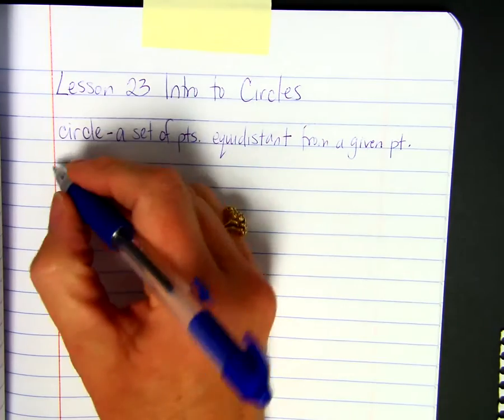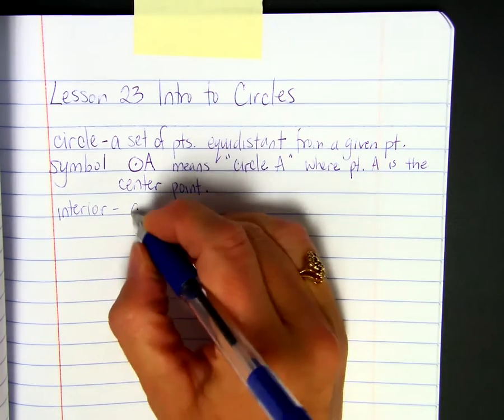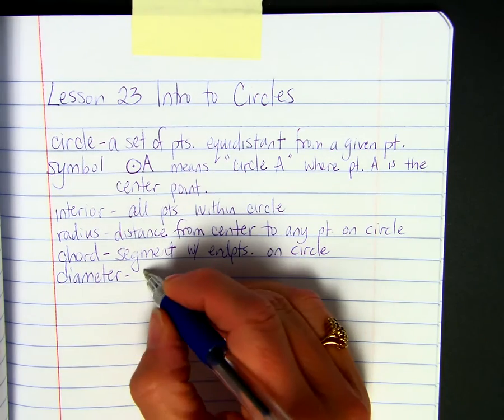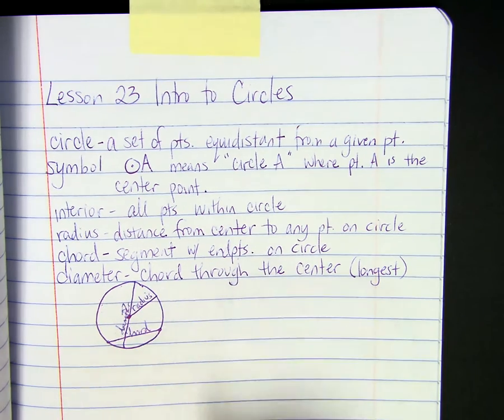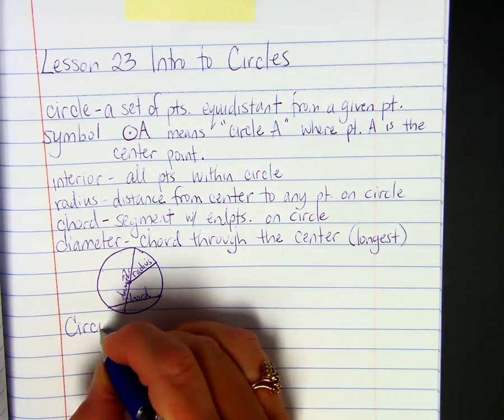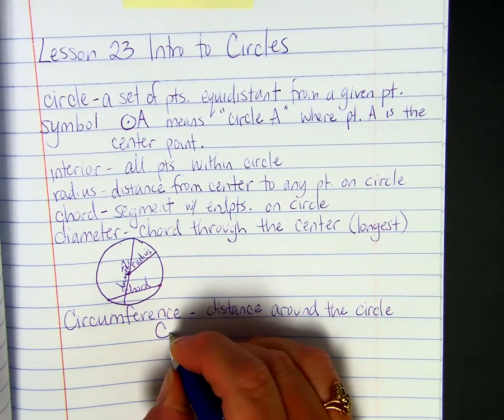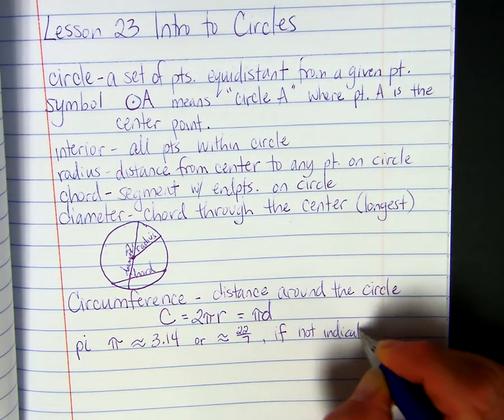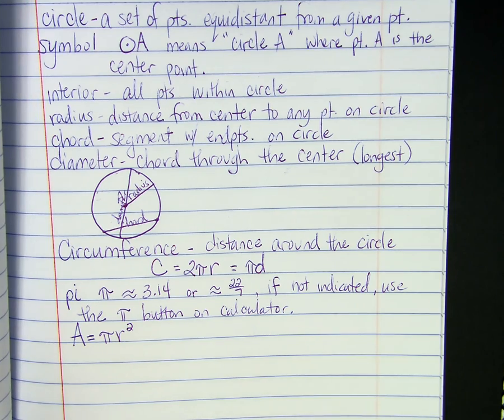Introduction to Proofs